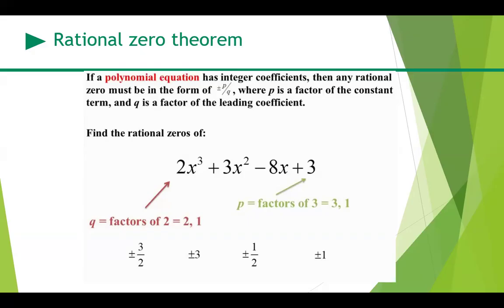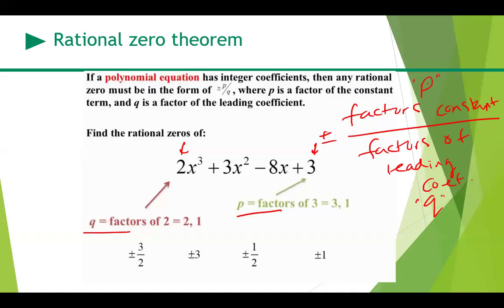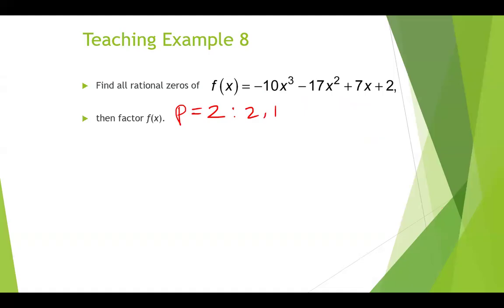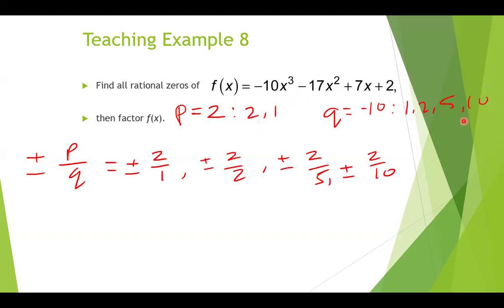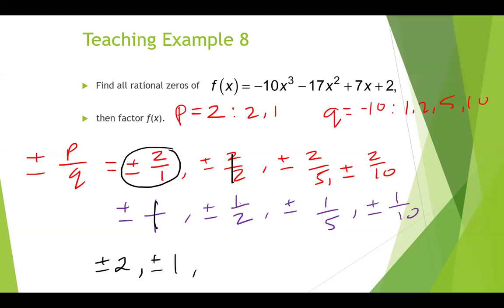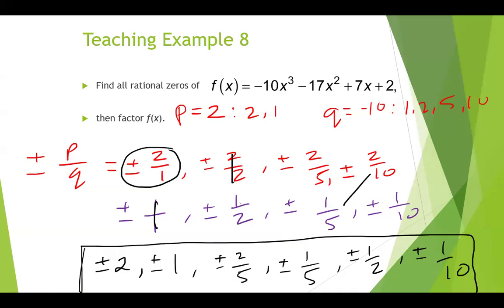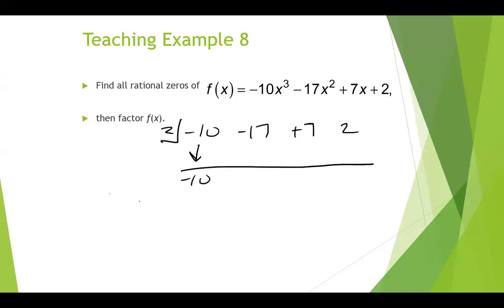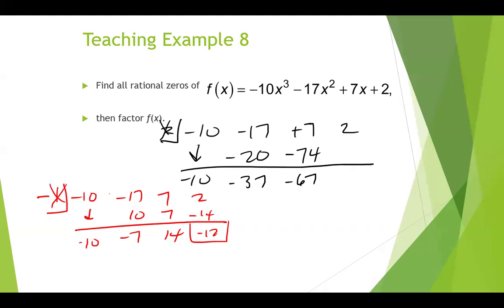4.4 Real Zeros of Polynomial Functions pt. 3